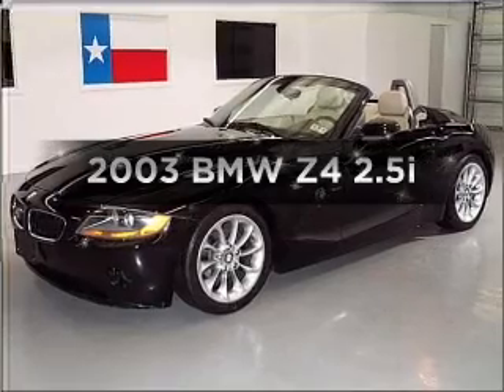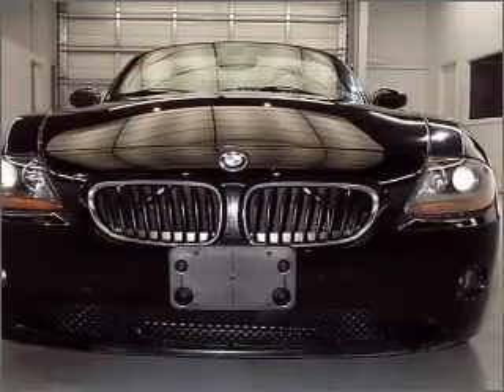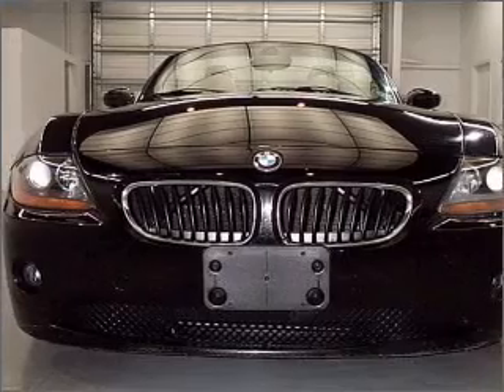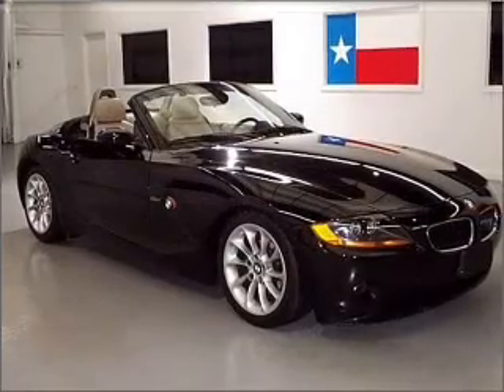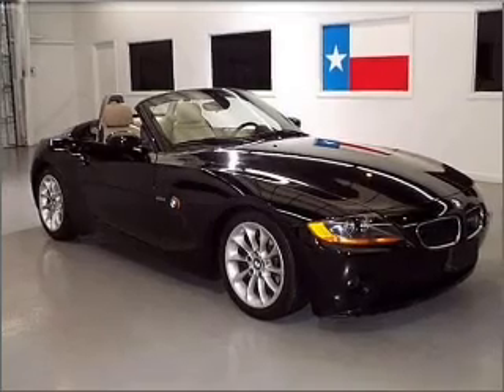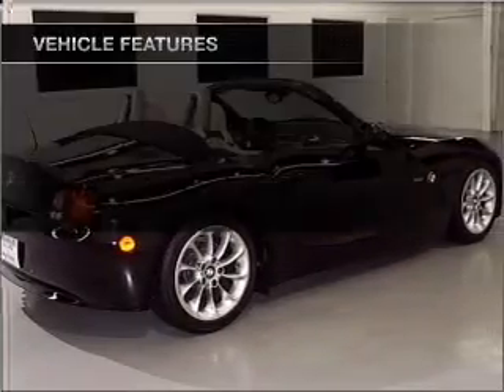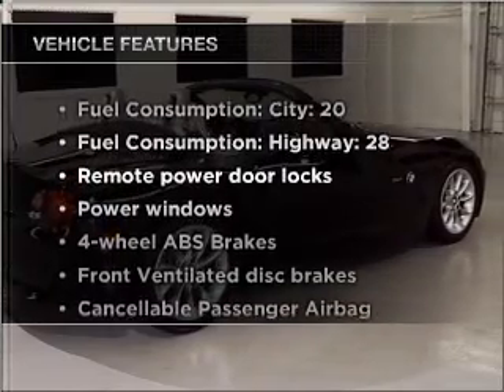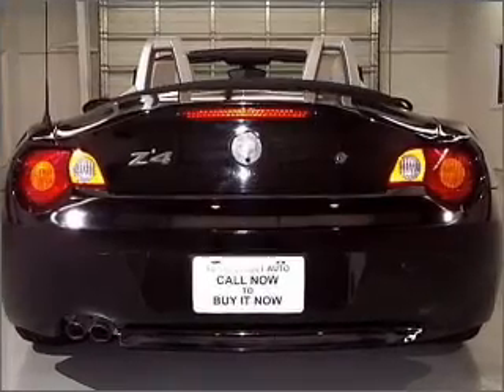2003 BMW Z4 - Stafford TX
Year: 2003
Make: BMW
Model: Z4
Trim: 2.5i
Engine: 2.5 liter inline 6 cylinder 24 valve
Transmission: Automatic
Color: Jet Black
Mileage: 69654
Address:
12053 Southwest Freeway